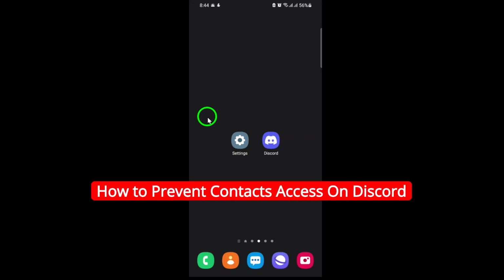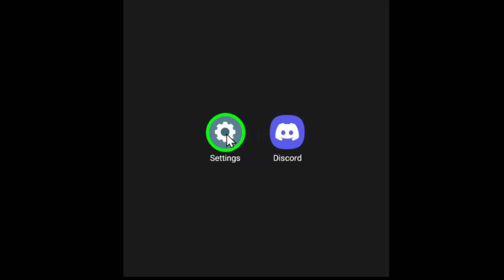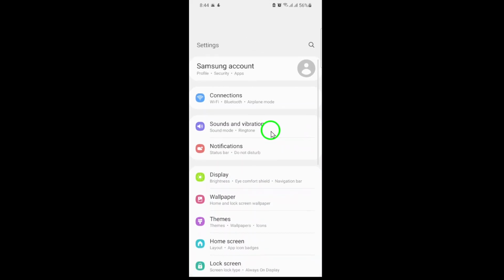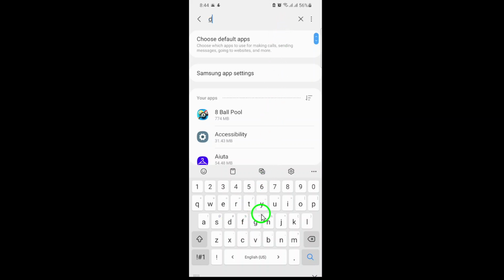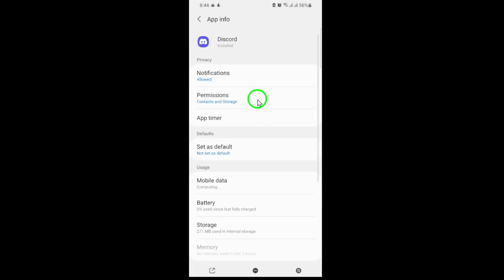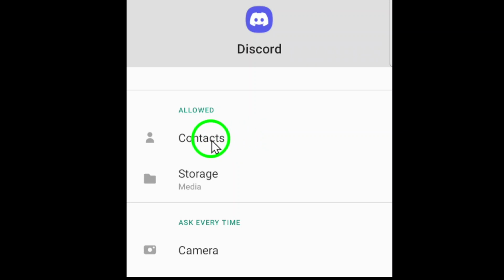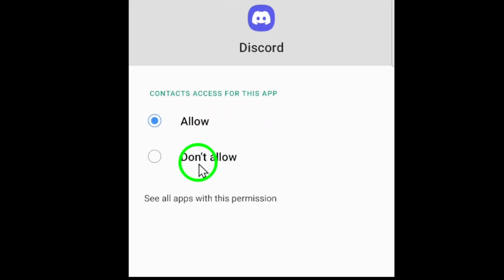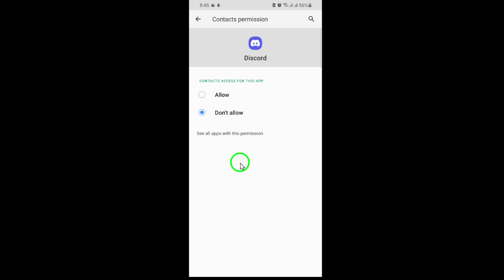How to Prevent Contacts Access On Discord (Updated)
Learn how to prevent contacts access on Discord with this updated step-by-step guide. Protect your privacy and take control of your app permissions by stopping Discord from accessing your contacts on your phone. Follow these simple instructions to keep your information secure.

1. Open your phone’s Settings

2. Go to Apps (or App Management)

3. Find and tap Discord app

4. Tap Permissions

5. Tap on Contacts and Don't allow Contacts access

Take these quick steps to ensure Discord cannot access your contacts and enjoy a safer experience using the app.
Timeline:
00:00 Start
00:12 How to do it
01:05 End